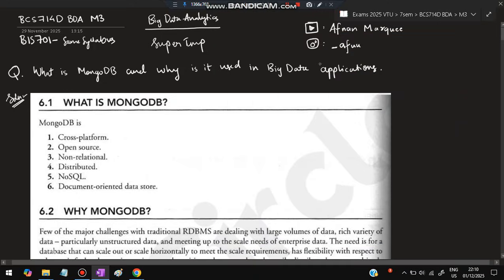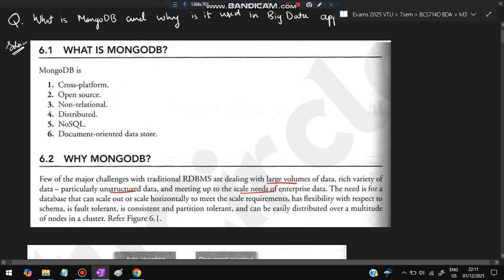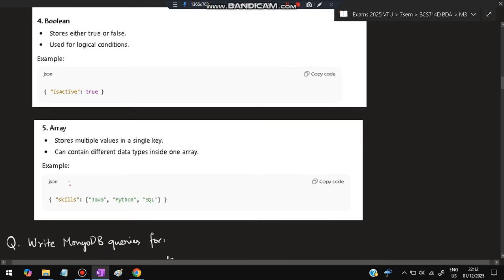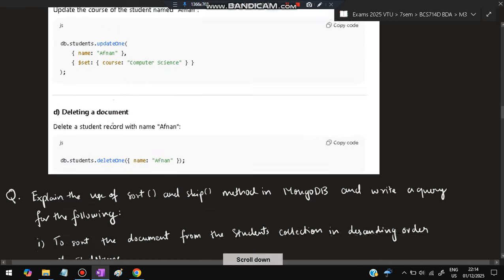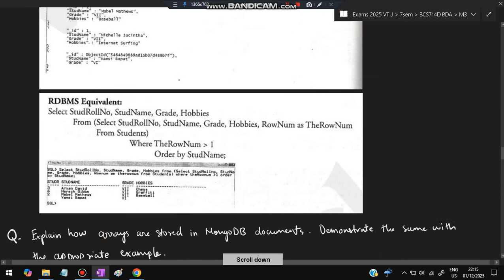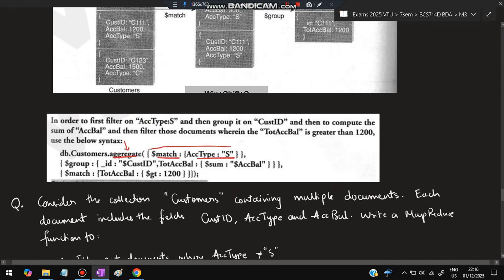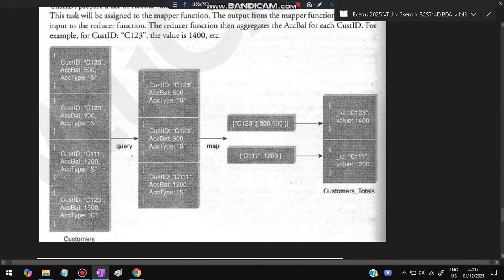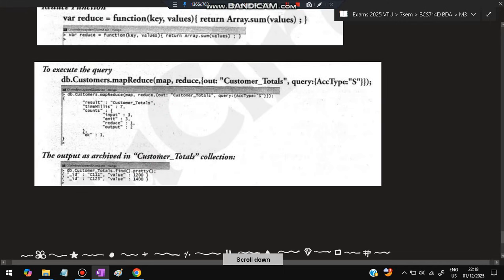BDA MODULE 3 SUPER IMP 🔥💯🤩 | PASSING PACKAGE | BCS714D/BIS701 | 22 Scheme VTU 7th SEM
BDA PASS PACK
BDA PASSING PACKAGE
BCS714D/BIS701 PASS PACK
BCS714D/BIS701 PASSING PACKAGE

Never Miss the Most Expected Questions from Big Data Analytics. In this video, learn Trends and Patterns seen in the Previous Year VTU exam papers. Selected PYQs 🎯 With Best Shortcuts | Big Data Analytics | Most Expected Questions with Solutions PDF | Afnan Marquee

⌛ Time Stamps

0:00 What is MongoDB and why it is used in Big Data Applications? 🔥🔥🔥

2:27 Write MongoDB queries for the following 🔥🔥🔥

3:39 Explain use of sort() and shift() method in MongoDB and write queries for the following 🔥🔥🔥

4:35 Explain how arrays are stored in MongoDB documents. Demonstrate the same with the appropriate example 🔥🔥🔥

6:26 Consider the collection "Customer" containing... Write a MapReduce Function to... 🔥🔥🔥